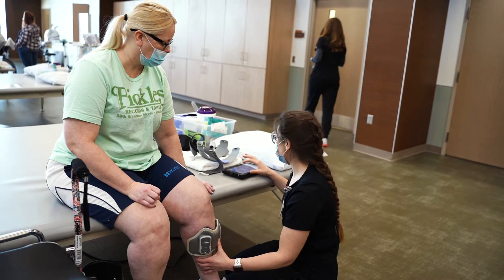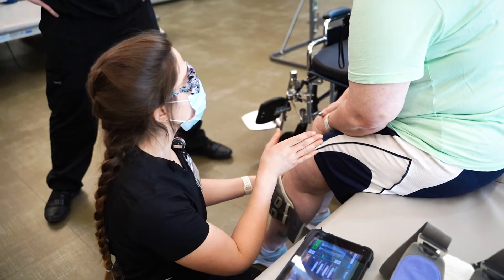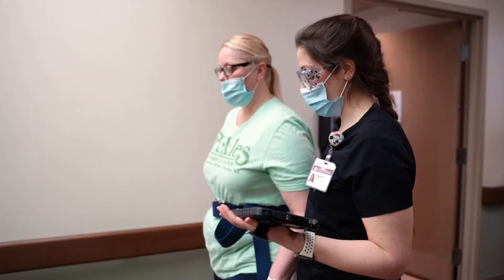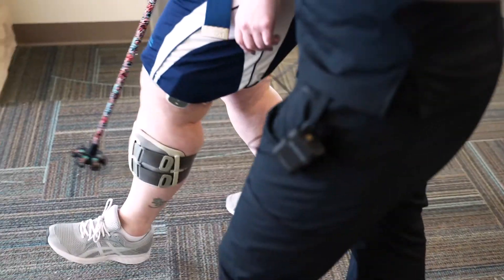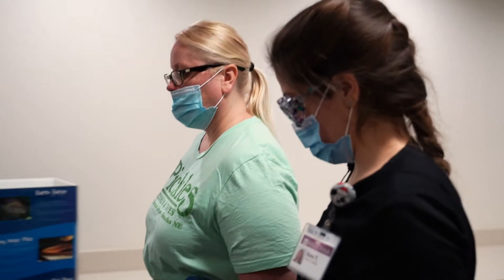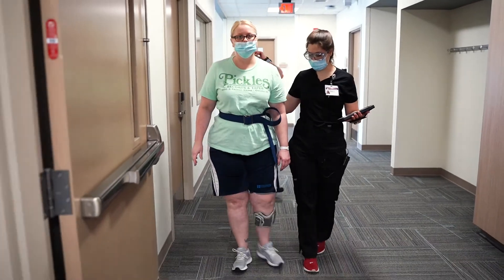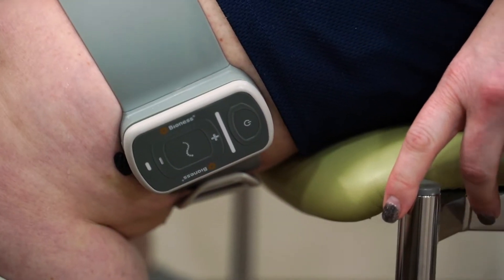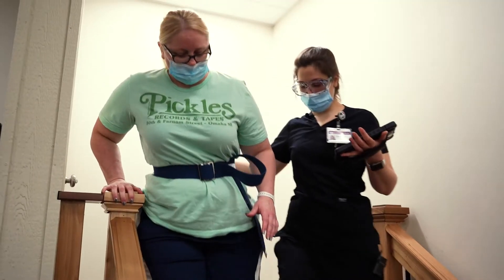Bioness L300 GO Tech Talk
The Bioness L300 provides electric stimulation to specific muscle groups to help increase activation and help patients gain endurance and rebuild strength. It is often used with patients who have regained significant movement, but need some additional work on things such as gait. It also provides a cue to the patient to assist with the muscle activation.